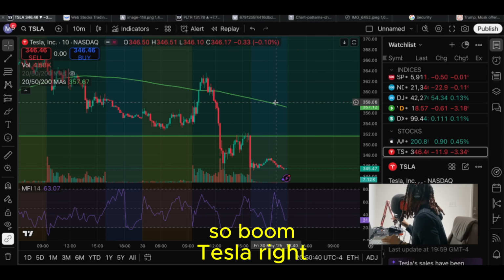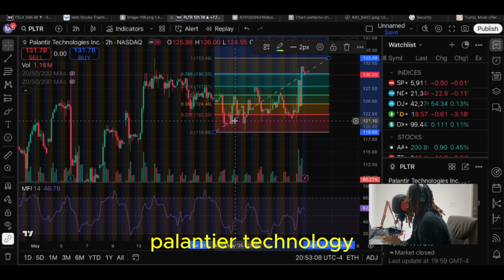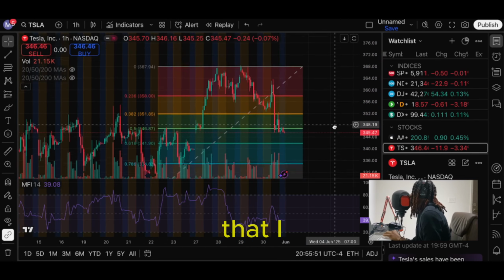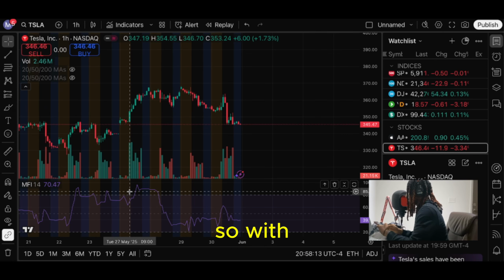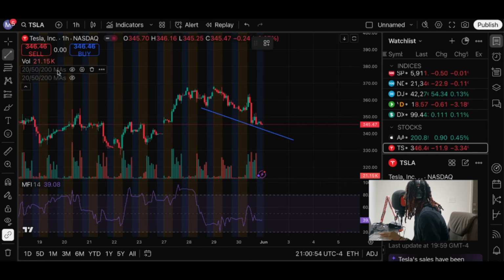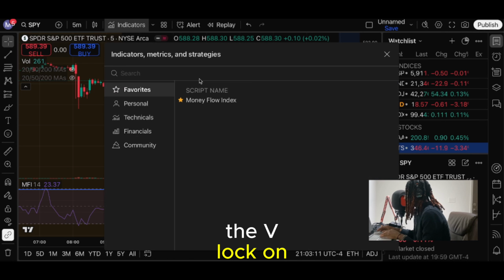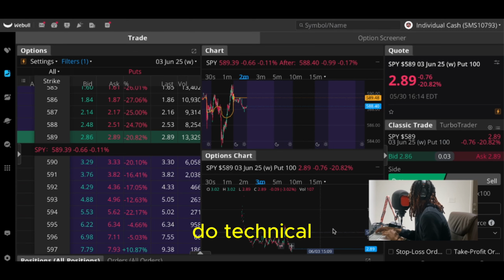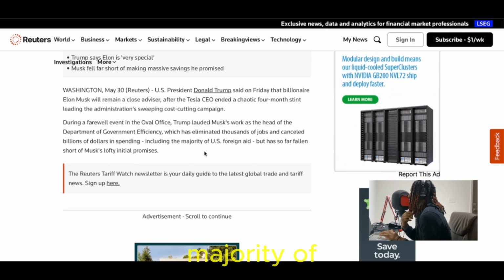SECRETS TO TRADING STOCKS! 🚀📉😱 WIN IN A BEAR MARKET! 🏄🏽‍♂️✌🏾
📉 My Secret to Day Trading in a Bear Market | TSLA, SPY, PLTR Technical Analysis
In today’s video, I reveal my personal secret to day trading and how I consistently find profitable setups — even in a bear market. I walk you through detailed technical analysis on Tesla (TSLA), SPY, and Palantir (PLTR), highlighting key support and resistance levels, and how I use that data to time my entries with precision.

I also break down how to price options contracts, spot high-probability trades, and capitalize on downward momentum using smart put strategies.

💡 What You'll Learn:
My #1 secret to successful day trading
How to trade in a bear market
Key levels on TSLA, SPY, and PLTR
How to use support and resistance effectively
How I price contracts and manage risk
🔥 Tickers Covered:
$TSLA, $SPY, $PLTR, Options Trading

💬 Drop a comment if you want more technical breakdowns or trade setups.

MY STREAM